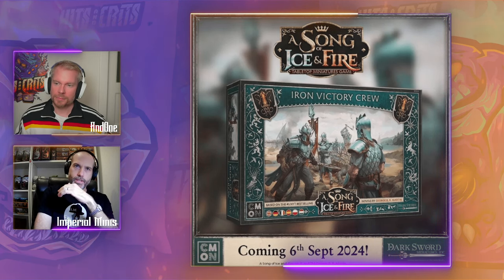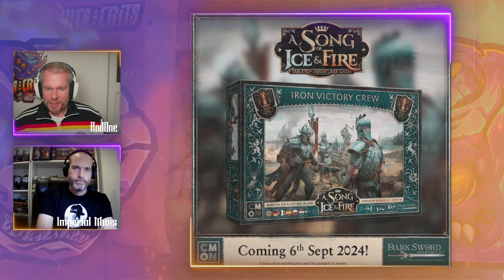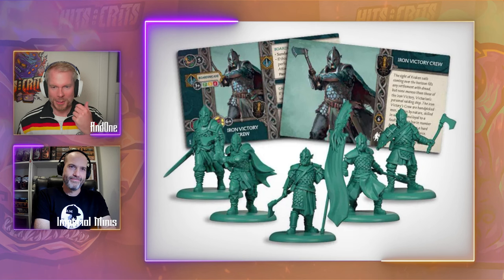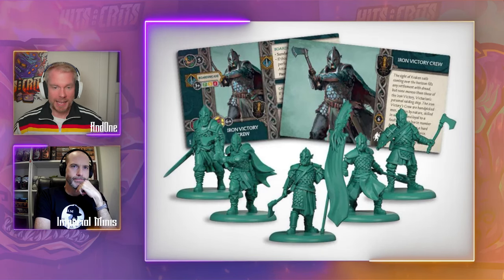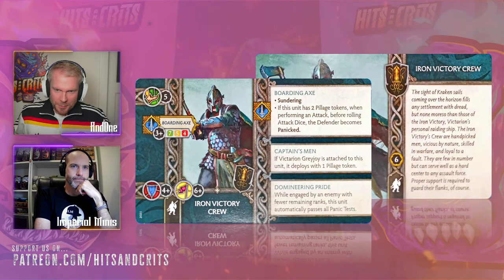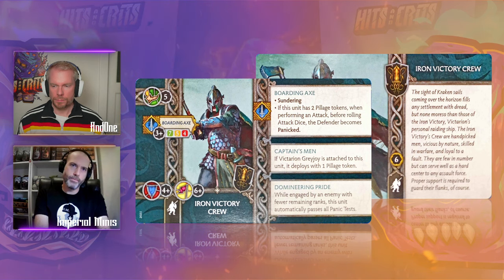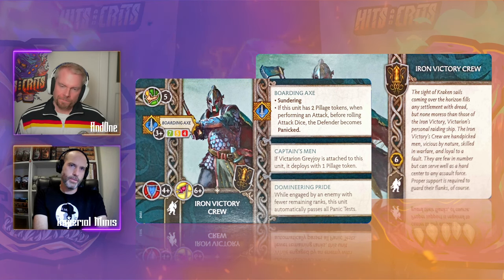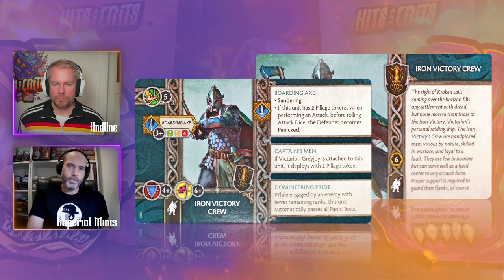Unit Reveal // Greyjoys - Iron Victory Crew for Song of Ice and Fire // ASOIAF w/ Imperial Minis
🎉 Welcome to Hits and Crits! 🎉

In this episode, Randall @imperialminis857 and Chris (AndOne) embark on an in-depth exploration of the Greyjoys' latest powerhouse, the Iron Victory Crew! 🚢💪

⚔️ Witness the Unveiling: We break down everything you need to know about this formidable unit, from their stats and special abilities to how they stack up on the battlefield.

🧠 Master the Strategy: Discover the most effective ways to deploy the Iron Victory Crew. We’ll reveal tactical insights, essential strategies, and game-changing synergies to maximize their potential.

🔧 Craft the Perfect List: Get expert advice on list building and explore which attachments and combinations will make your Greyjoy forces unstoppable.

💥 Dominate Your Opponents: Learn the rules that make this unit unique and how to exploit them to outmaneuver your foes and seize victory in every skirmish.

Join us as we dive deep into the world of A Song of Ice and Fire TMG and transform your game with the Iron Victory Crew! 🚀🌊

Thank you for being part of our incredible Hits and Crits community! 🗡️❄️🔥🗡️